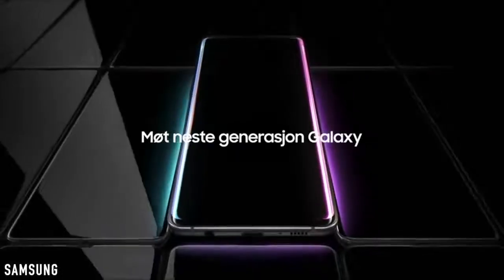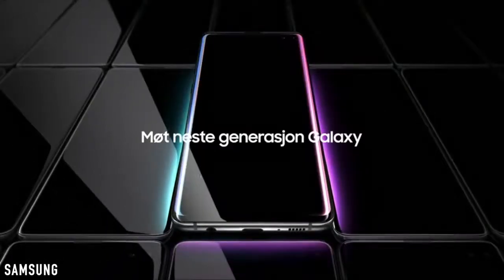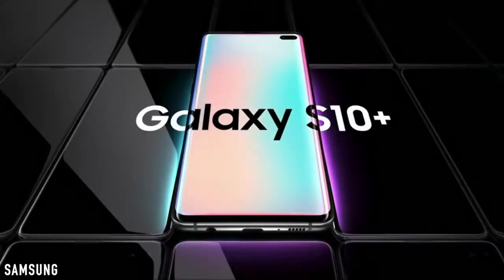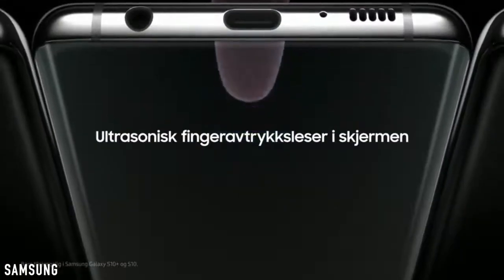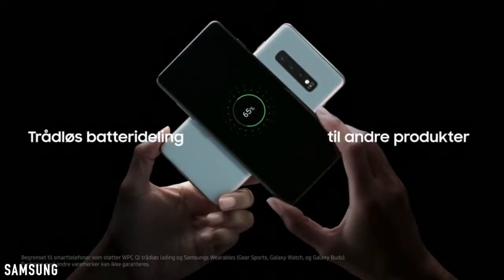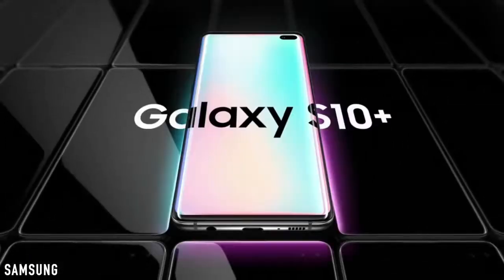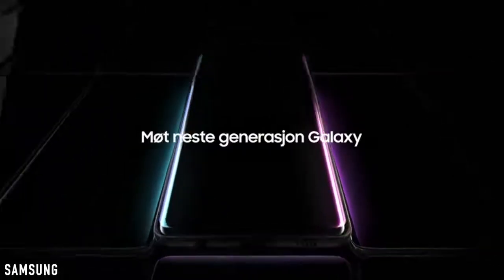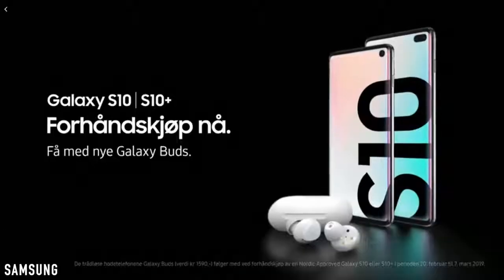Samsung Galaxy S10 OFFICIAL TRAILER!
VAMSI MOHAN NAIDU
★COPYRIGHT / LICENSING★

- Request to remove a video
- Adding any kind of information which belongs to the video (audio OR visual - Illustrator, Composer, Publisher, purchase-links...